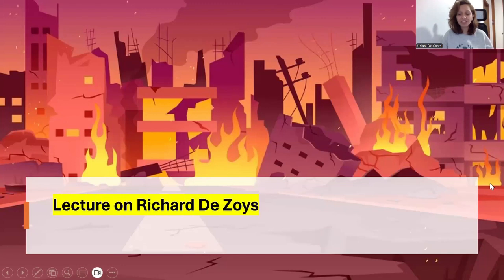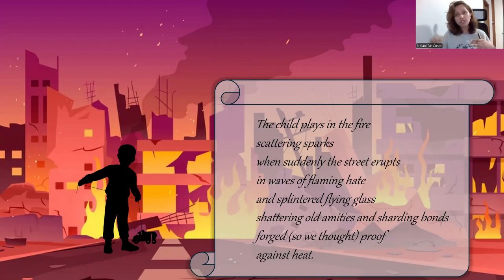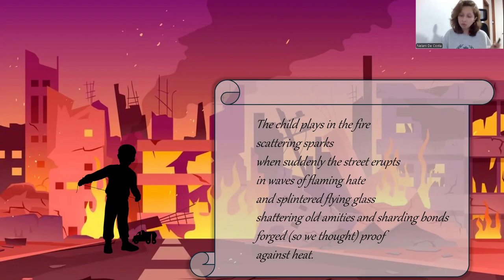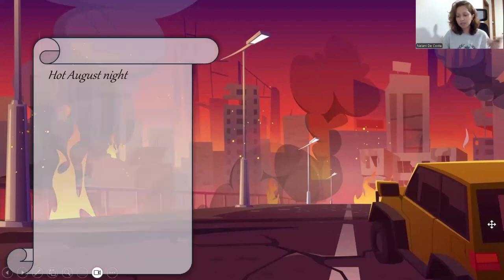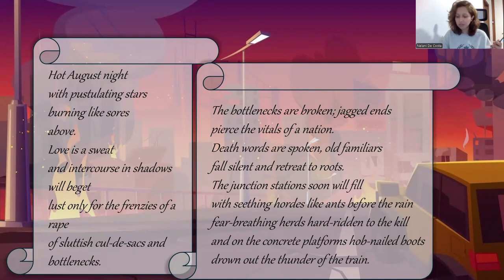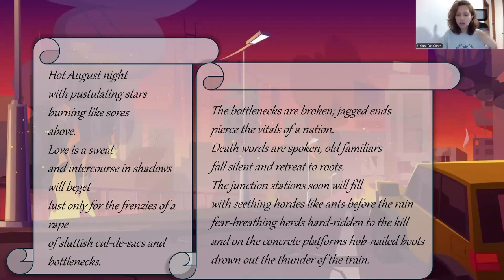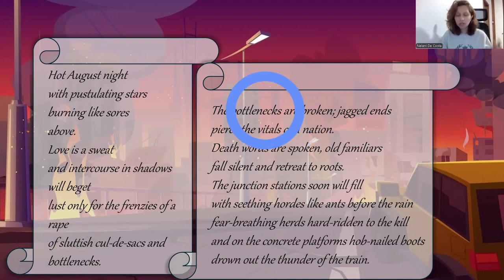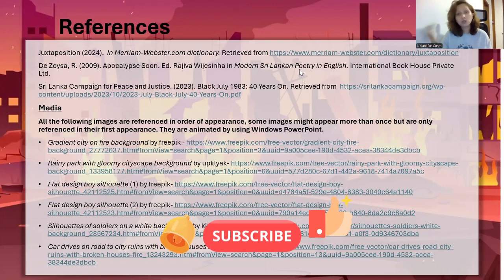Richard de Zoysa’s Poem Apocalypse Soon - Lecture - Part 2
This video is the second one of a three part lecture series on Richard de Zoysa's (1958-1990) poem "Apocalypse Soon." In this particular video I go through a line-by-line and at times a stanza-by-stanza analysis of the first four stanzas of the poem. I focus on de Zoysa's use of powerful and evocative visual images, depiction of violence, enmity and suffering, intertwining of nature, natural phenomena and forces to human actions, behavior and interventions and further context to the ethnic conflict in Sri Lanka in relation to the poem.

for more content and timely notifications. Thank you very much for your support ! The links to two resources mentioned in the video are provided down below

*==Link to the text Sri Lanka Campaign for Peace and Justice (2023)==*